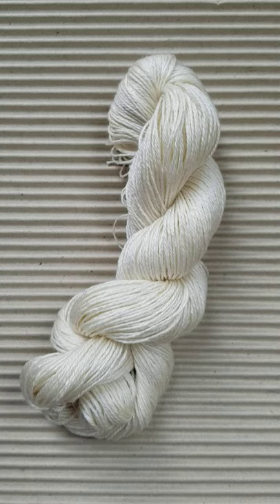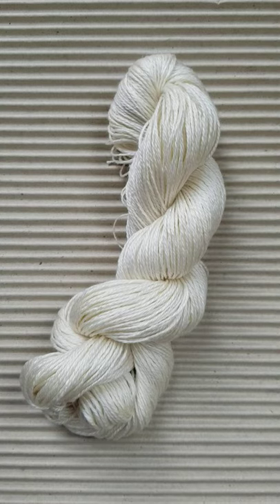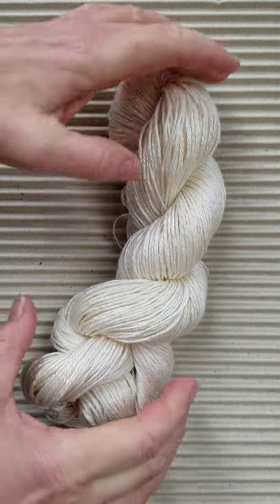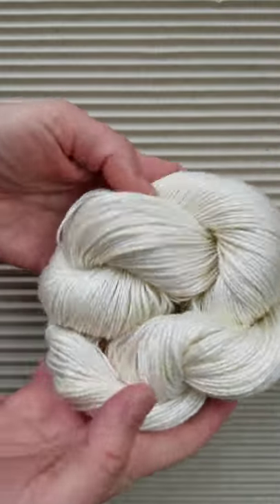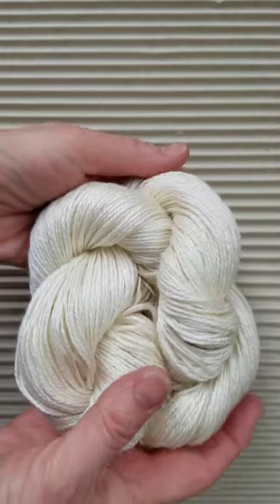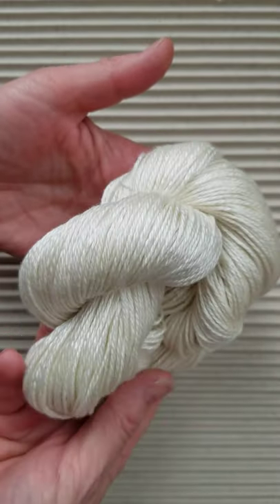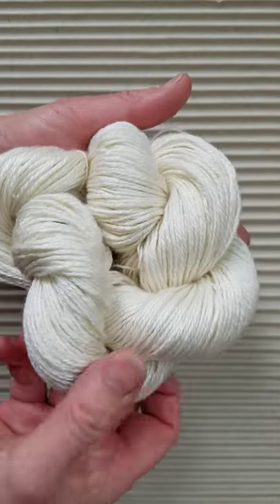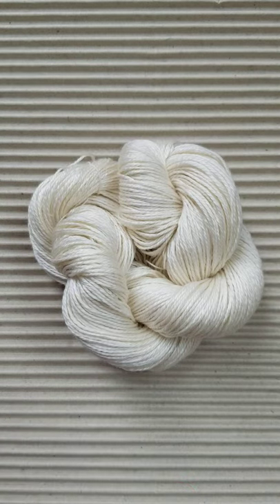#10 056 Silk Wool 12/3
Check out the lustre on Sanjo's 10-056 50/50 Silk/Wool. Visit us at sanjosilk.com.